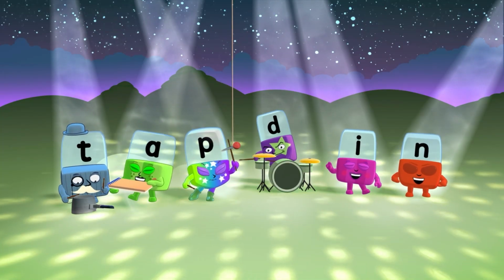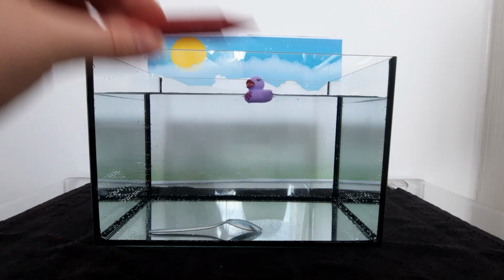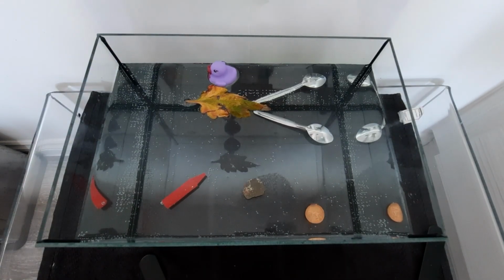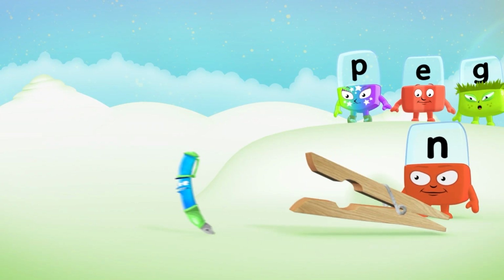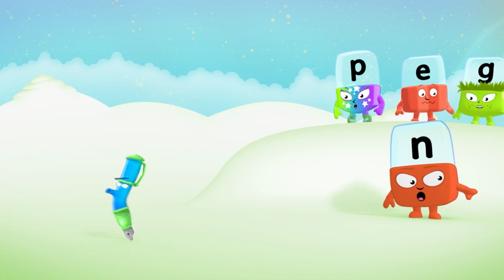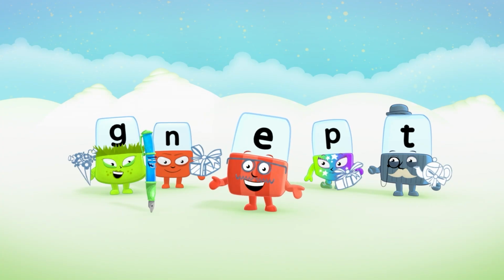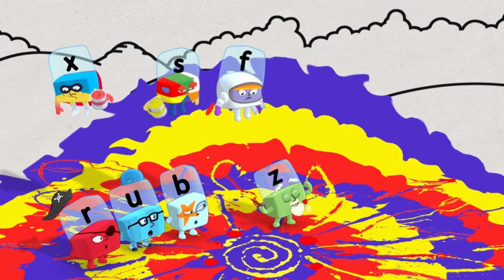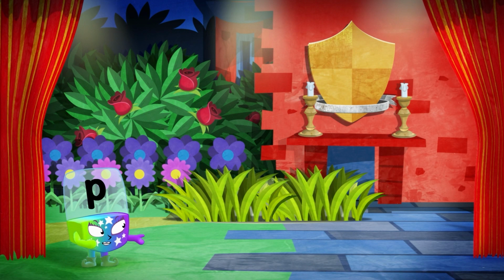STEM Challenge! Sink or Float Experiment for Science Week | Learn to Read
Be a scientist in your own kitchen with these fun Alphablock Science experiments!

As seen on CBeebies!

Alphablocks is the hit CBeebies TV show that’s helping hundreds of thousands of children learn to read. The Alphablocks are 26 living letters who discover that whenever they hold hands and make a word, something magical happens.
Learn to read and spell easy, intermediate and hard words with the phonetic spelling technique designed especially for kids learning to read.